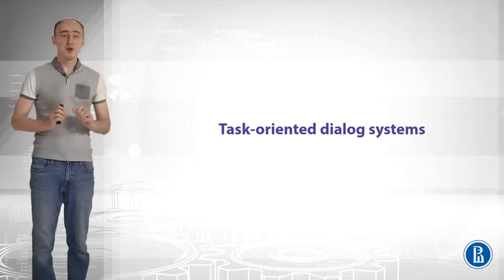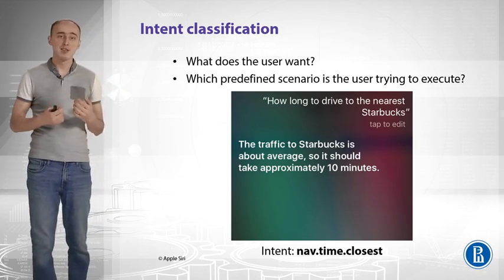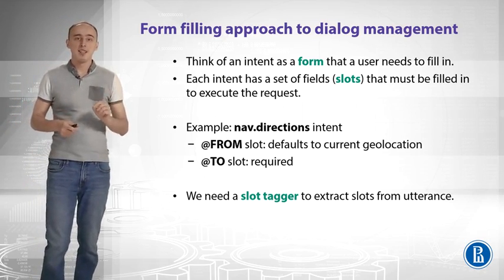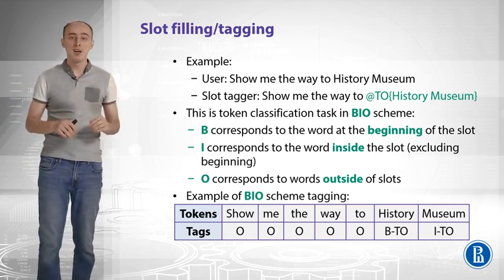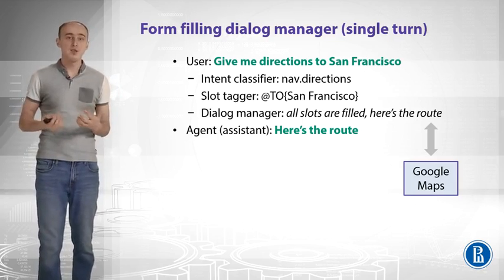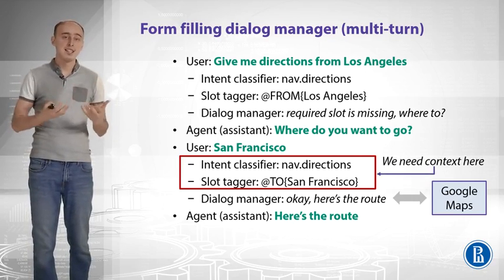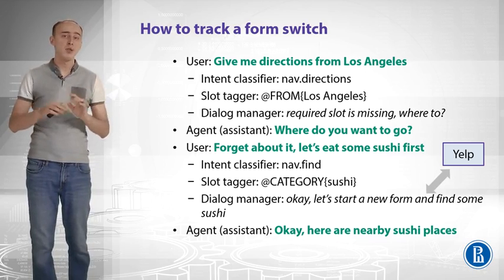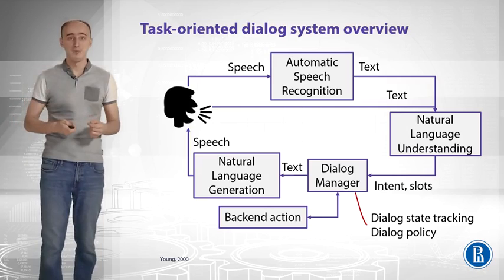Task Oriented Dialog Systems | Natural Language Processing | Coursera | CSE Animations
natural language
language processing
nlp ai
nlp examples
nlp applications
natural language processing techniques